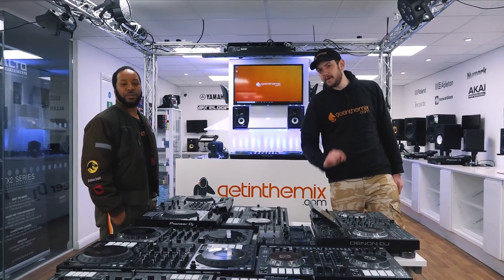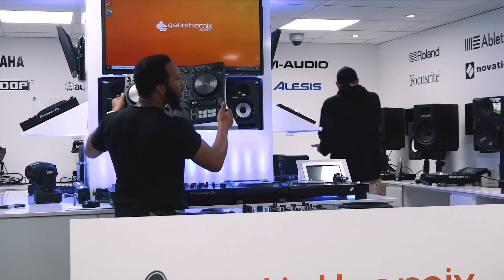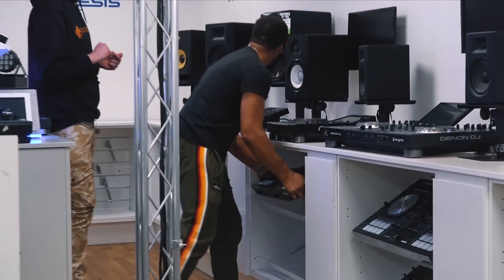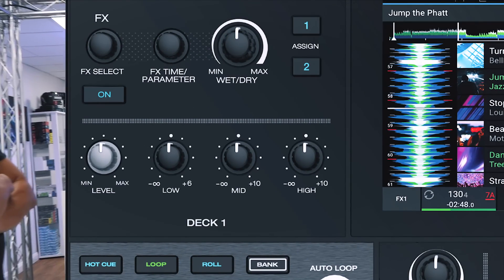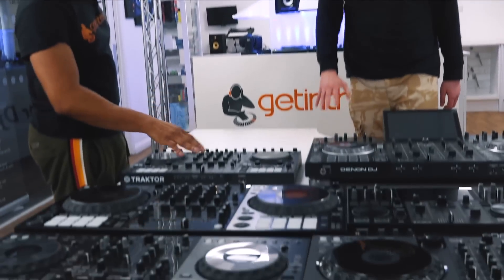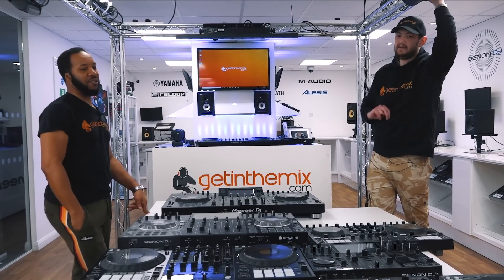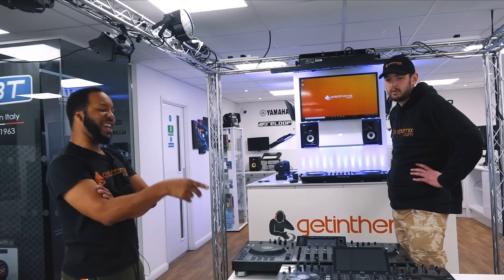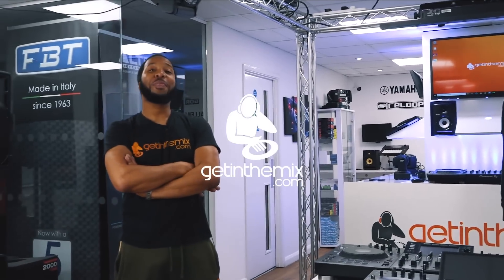BEST DJ Controller 2021, No Budget! - LET'S DEBATE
We're back debating our top 5 DJ Controllers, this time with no budget restriction! Which of them do James and Rodney pick to take the #1 spot? What is the best DJ Controller in 2021?

Featuring: Denon DJ Prime 4, Pioneer DJ XDJ-XZ, DDJ-1000 and more!